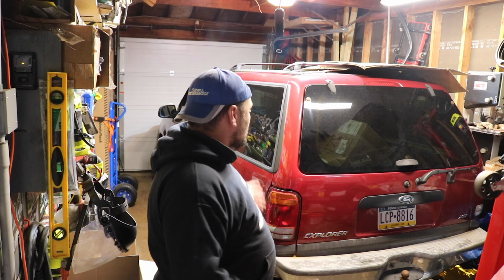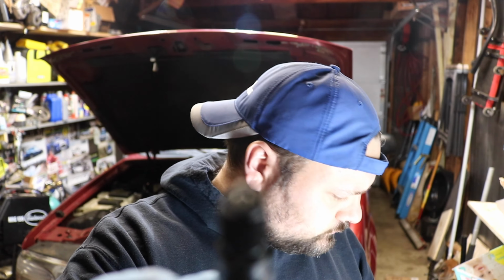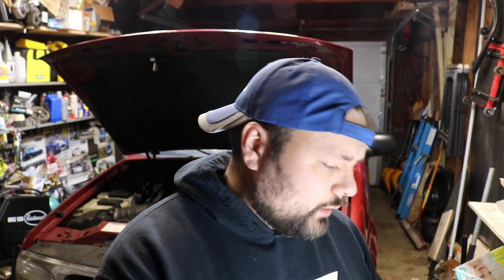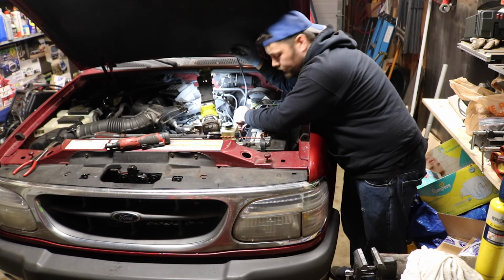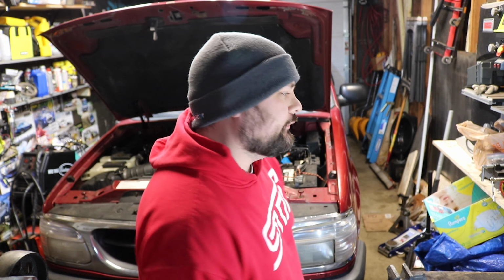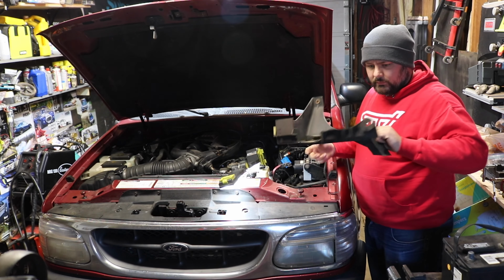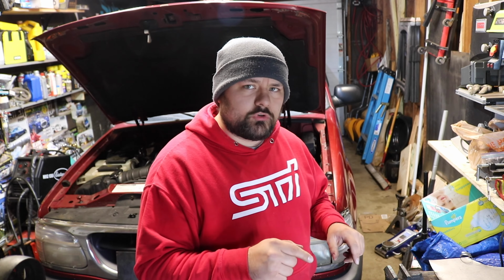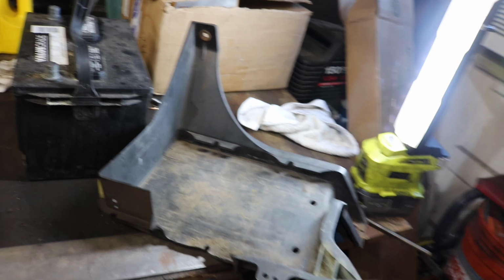Ford Explorer Rehab Continues [E22]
In this episode I replace that stupid broken wheel stud, do a quick tune up (spark plugs and wires), and fix the busted battery tray.

Tools & Supplies Used in this episode:
Wheel Stud: Dorman 610368
4.0L SOHC Spark Plugs: Motorcraft SP400
4.0L SOHC Spark Plug Wires: NGK 52004
Gearwrench Ratchet Set
Gearwrench Extension Set
Ryobi Corded Grinder
Flap Discs
Cutoff Wheels
Milwaukee Cordless Ratchet
Safety Glasses